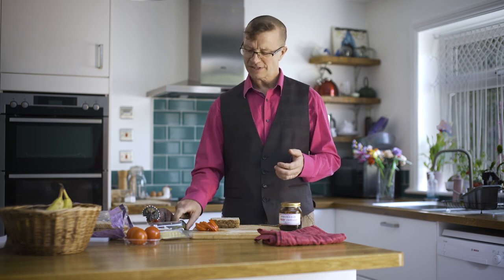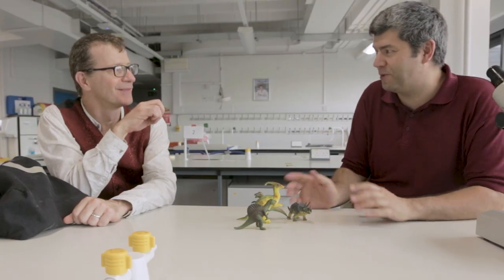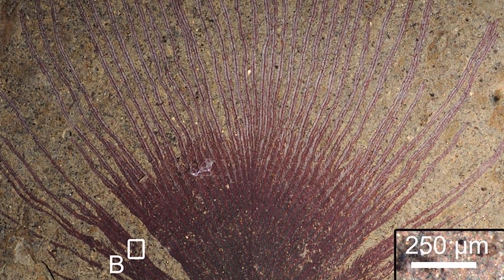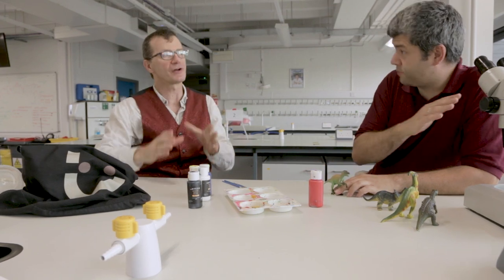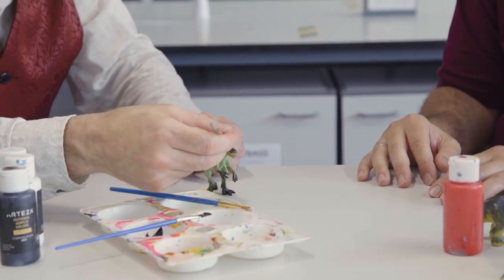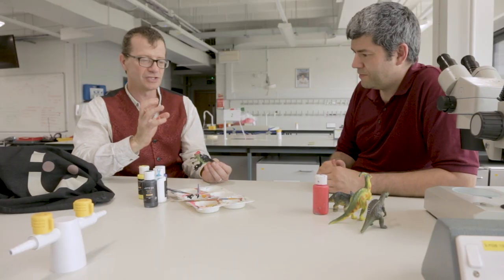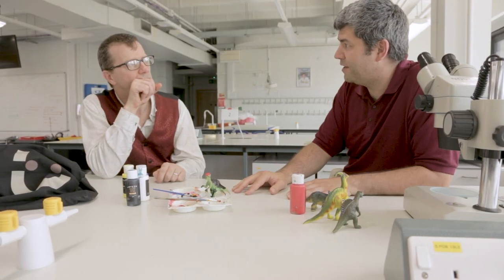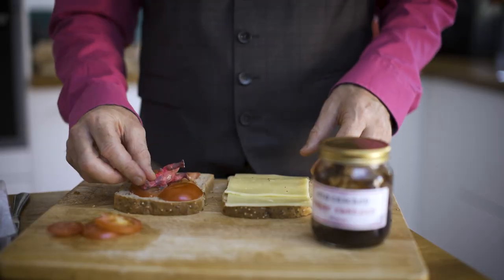Bacon’s Sandwich: Dinosaur colours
What colour were dinosaurs, really? Could they have been hot pink?
In this episode, Dr. David Hone explains that we can now use fossil evidence to make some good guesses. What can colours tell us about the lifestyles of these creatures?

Dr. Hone is a world-leading palaeontologist who studies everything from bite forces to sexual selection in dinosaurs. His web pages can be found here:

Some of our sources:
McNamara, et al., (2018). Fossilized skin reveals coevolution with feathers and metabolism in feathered dinosaurs and early birds. Nature Communications. vol. 9, (1)

Zhang, et al., (2010). Fossilized melanosomes and the colour of cretaceous dinosaurs and birds. Nature, 463, 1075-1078.

Special thanks to Dr. David Hone (QMUL) and Dr. Richard Prum (Yale U.) for use of their images.

Presented by Dr. Greg Szulgit with special guest, Dr. David Hone.

This episode was filmed in 2021 and created in accordance with UK COVID-19 guidelines at the time.